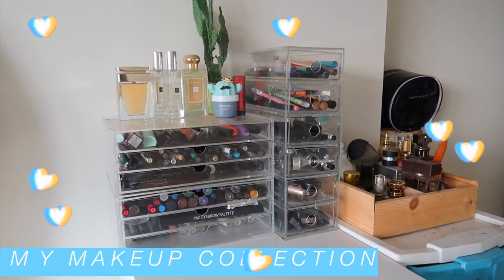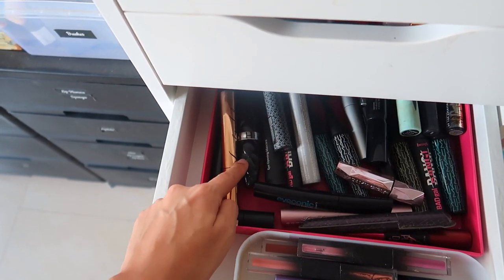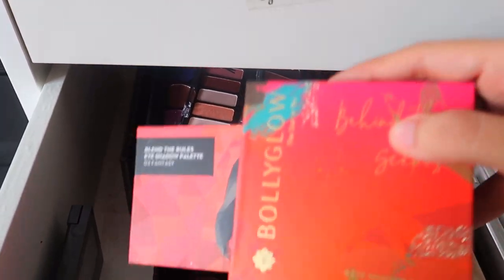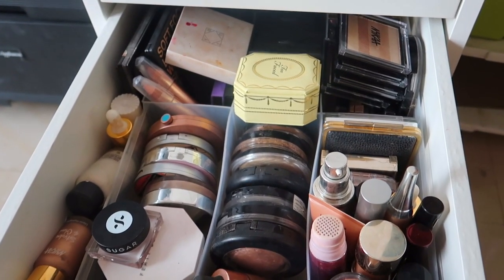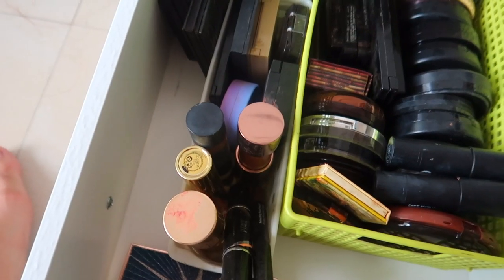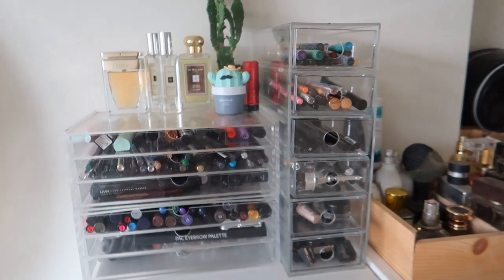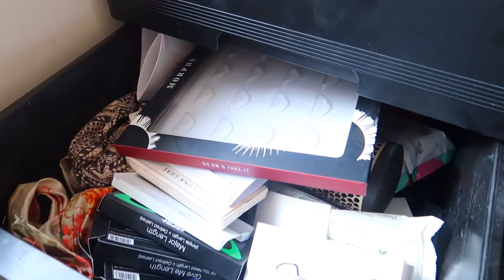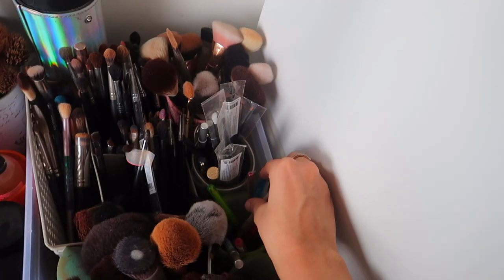My Makeup Collection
My Makeup Collection 2020
A highly requested, in-depth video! Grab a cup, and dive right in.

Twitter? @debasreee
My shade in MAC Cosmetics- M.A.C Studio Fix Fluid SPF 15 - NC40

Favourite Mascara- Maybelline New York Falsies Push Up Drama Mascara - Waterproof

Current favourite lipsticks-

Favourite Perfume? Estee Lauder Modern Muse Nuit Eau De Parfum

Currently, reading? Good Vibes, Good Life: Vex King

Other books I love?
FICTION:
The Silent Patient
The Woman in the Window

SELF HELP:
Kaizen: The Japanese Method for Transforming Habits, One Small Step at a Time